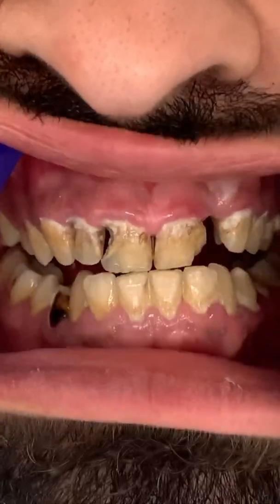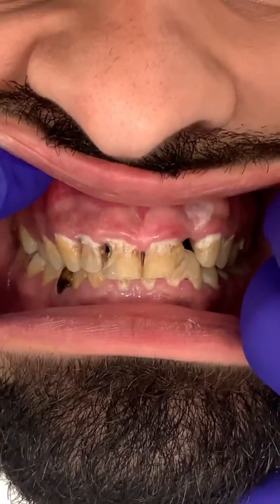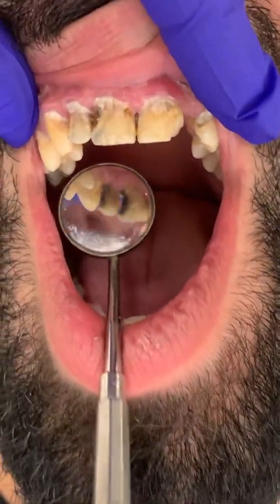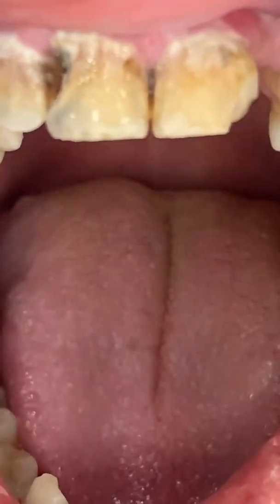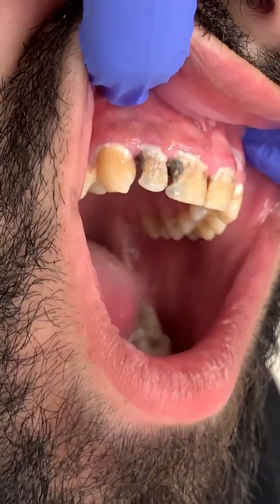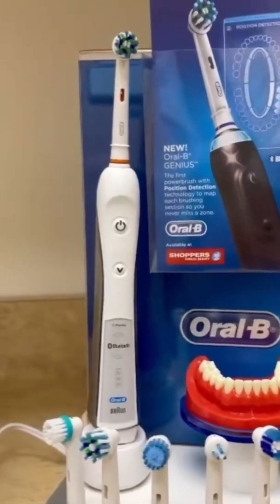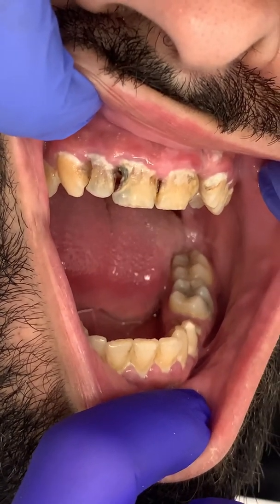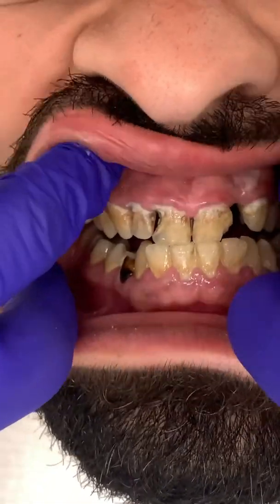POOR ORAL HYGIENE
What Happens If You Don’t Brush Your Teeth?

When you don't brush regularly, plaque builds up on teeth, can harden into tartar, and provide a nice environment for bacteria to thrive. These bacteria can work their way into your gums and cause an infection.